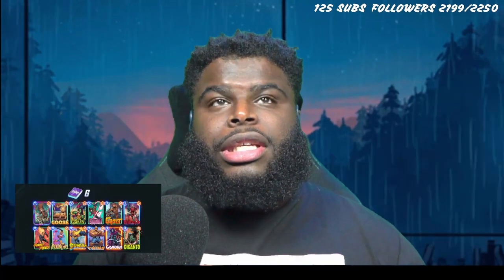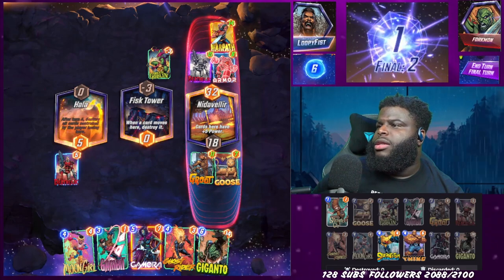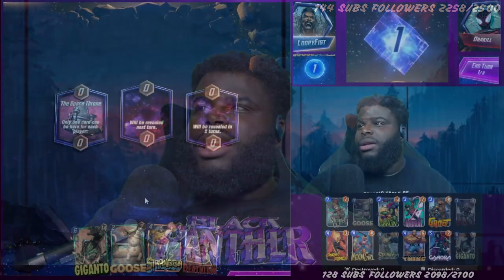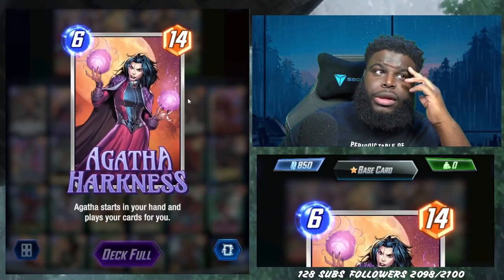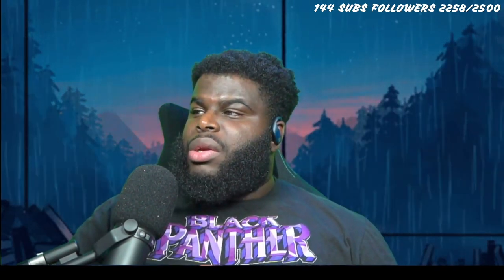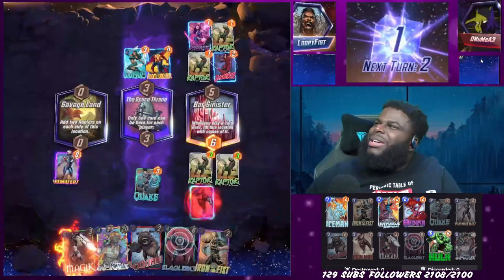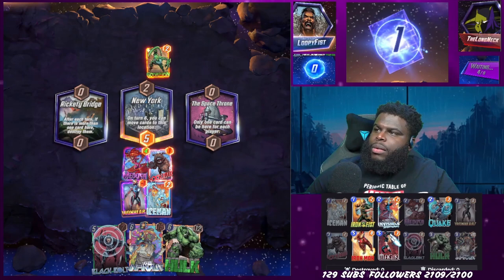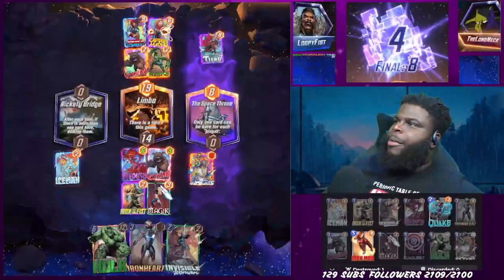Marvel Snap Alphabet Challenge Part 3: GHI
Let's Challenge the World of Marvel Snap!

Join us in our journey to take on the Alphabet Challenge in Marvel Snap. We have to win 4 cubes with decks molded around the 26 individual letters of the english alphabet! Today we'll be tackling letters G,H, and I.